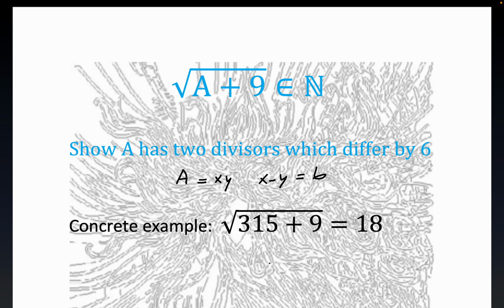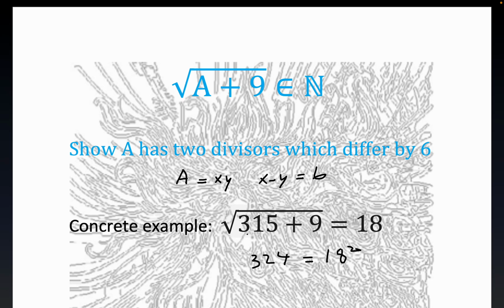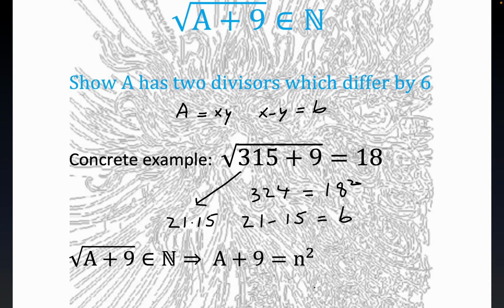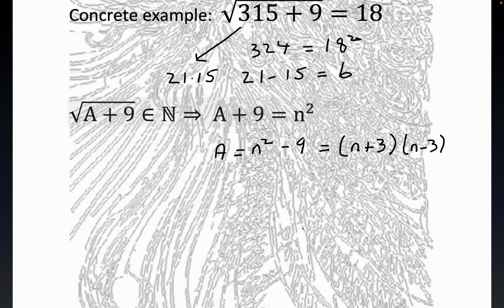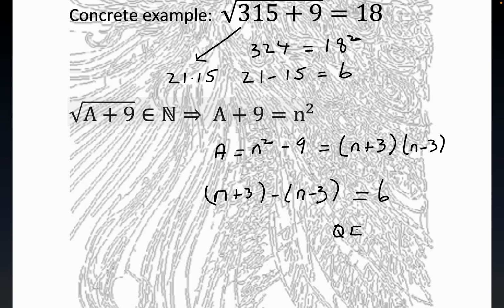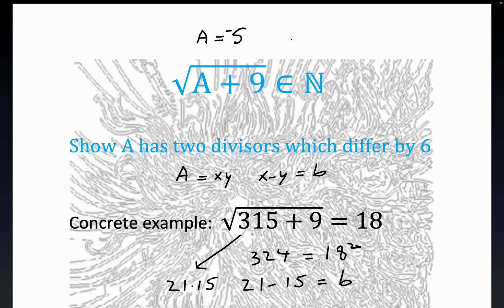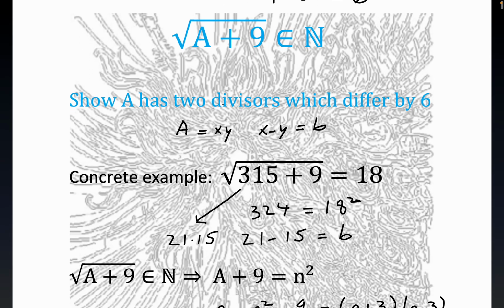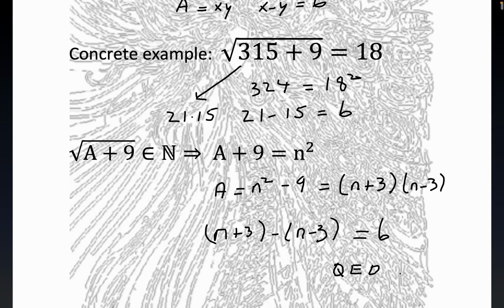Show that if Sqrt(A+9) is a positive integer, then A has two divisors which differ by 6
Australian math luminary Eddie Woo proved a result sort of like this in May, 2021 when he established the veracity of the claim that the difference of an integer cubed and the integer is congruent to 0 modulo 6.